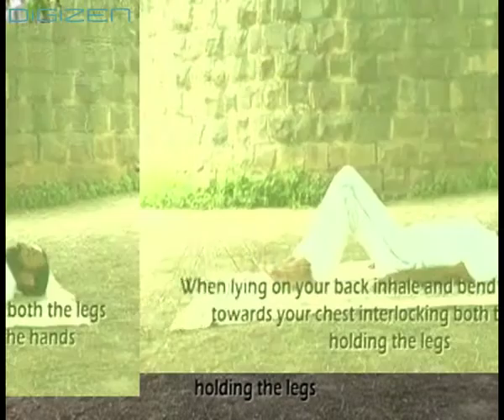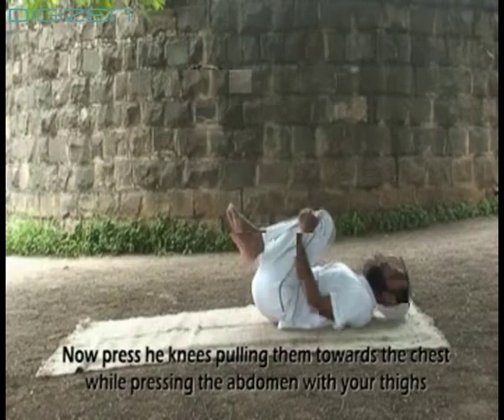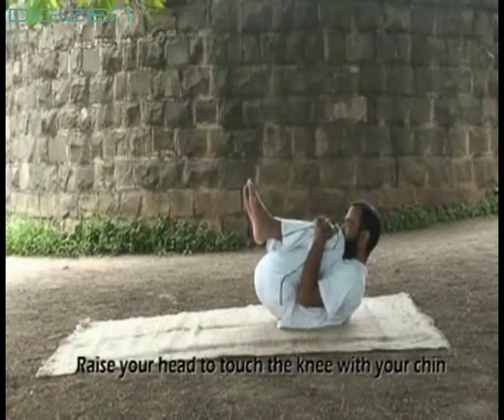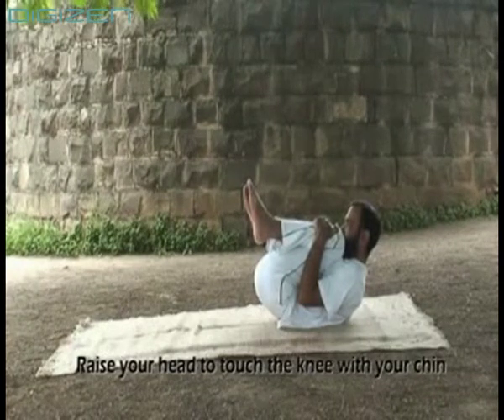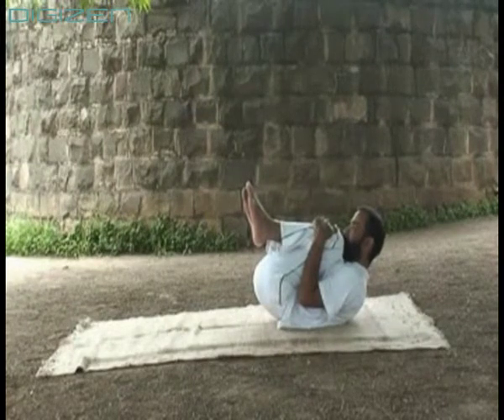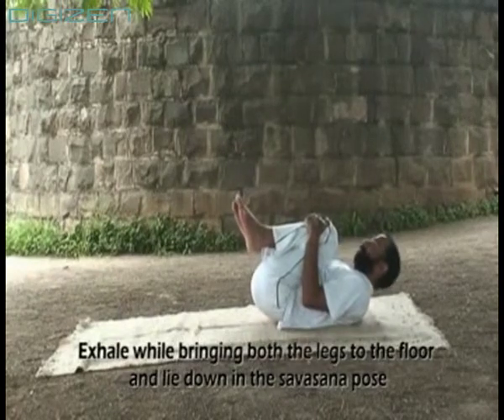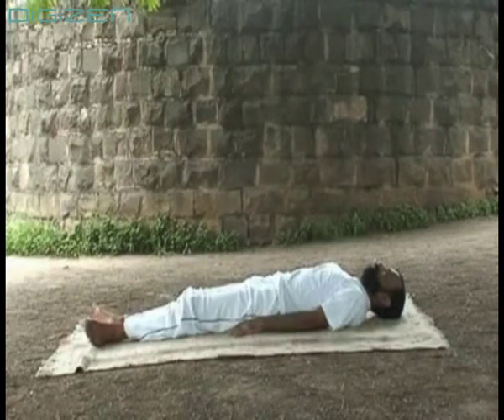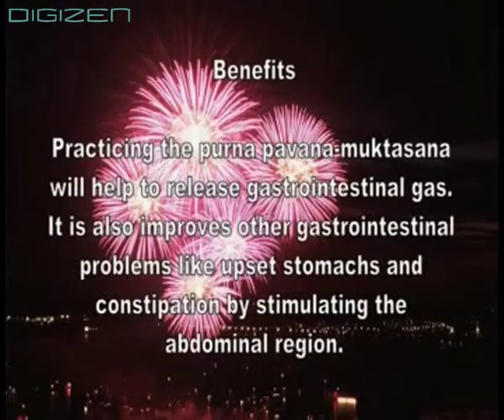Purna Pavana Muktasana Yoga For Obesity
In Sanskrit "Pavan" means air, "Mukta" means release or free. As its name suggests, this asana gives relief from excess wind in the belly. This asana can be performed by raising one leg or both the legs.
Other names : Wind freeing posture, Wind releaving pose, Knee squeeze posture.
Technique :
Lie flat on the back. Keep the heels of both the legs together.
Inhale deeply and bend the right knee towards the stomach and hold it with both the hands.
Rise the head above the ground and bring the chin closer to the knee so that it touches the knee-cap.
Exhale and press the muscles of the right abdomen with the right thigh.
Keep the stomach pressed till the breath is suspended.
This asana is called "Dakshina Pavanamuktasana". If this asana is performed with the left leg, it is called "Vama Pavanamuktasana". Practice this exercise with both the legs together. This is called "Purna Pavanamuktasana".
While holding the legs with both the hands, exhale and control the breathing. Remain in this posture for 3-4 seconds.
Then slowly begin inhaling while stretching the legs out.
Benefits of Pavanamuktasana :
This asana reduces obesity of the body and the fat around the abdomen.
This asana is the best natural way to get rid of foul gases.
It prevents heart-trouble and improves the working of the lungs.
This asana releases the muscles of the lower back and relaxes the body.
It is also useful in the treatment of impotence, sterility and menstrual problems.
It also ensures a regulating of wind present in the body.
This asana cures diseases as gas, constipation, the disorders of the uterus, intestinal worms, appendicitis, rheumatism, piles, blood impurities, windiness in the stomach etc.